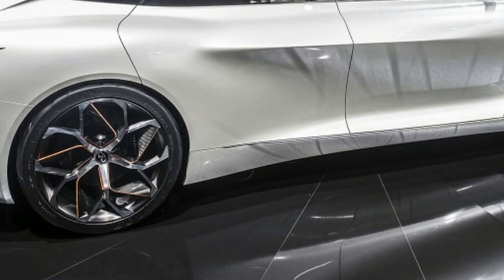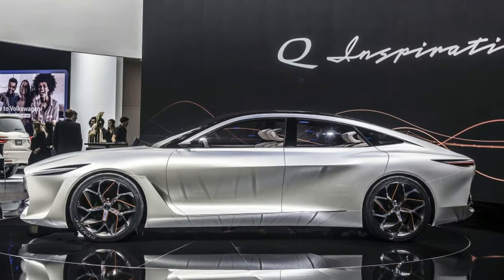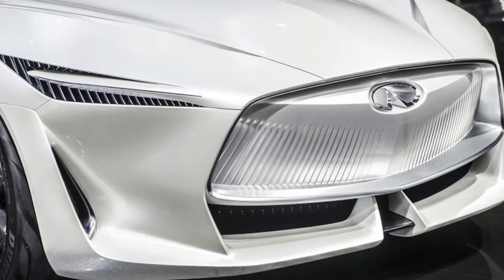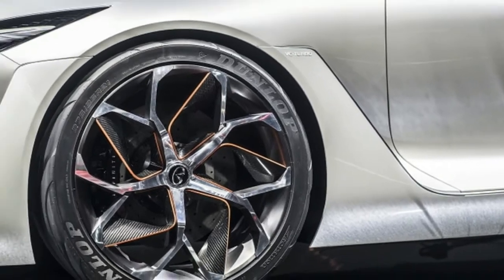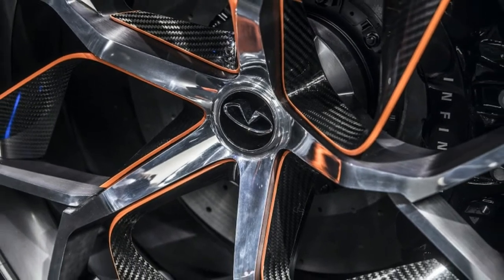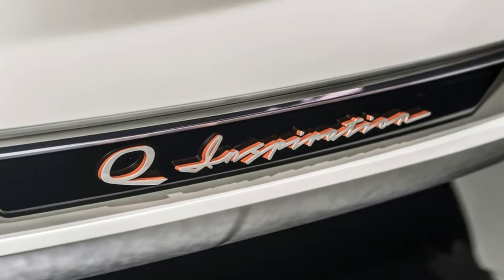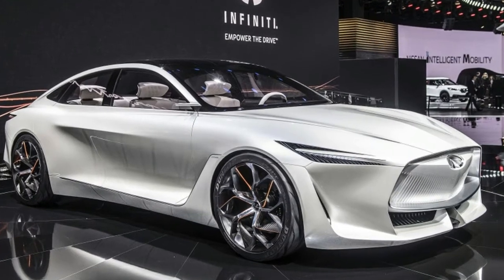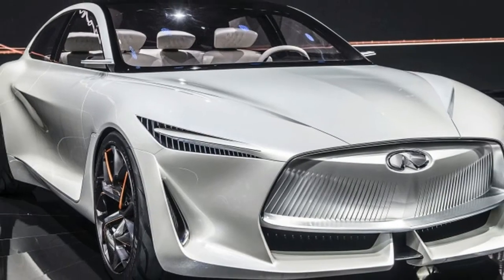Cars Review : Infiniti Q Inspiration Concept shows a future with variable compression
The Super Cars, top car, Vehicle,

For weeks Infiniti has been teasing the Q Inspiration Concept ahead of its official debut at the Detroit Auto Show. Details were absent but the design was clean swoopy athletic. Not seeing any tailpipes on the rear end we hoped it could sport some kind of electrified powertrain but surmised that Infiniti could take the opportunity to further showcase its variable compression turbocharged engine technology. Now Inifniti has officially taken the wraps off its Q Inspiration Concept and has indeed chosen to use the stunning show car to demonstrate "near future applications" of the potent yet efficient VC-Turbo tech.

VC-Turbo made its production debut in the 2019 QX50 at the 2017 Los Angeles Auto Show. Here in the Q Inspiration VC-Turbo allows Infiniti designers to make the most of the packaging taking advantage of the compact powertrain to increase the size of the cabin while maintaining the footprint of a mid-size car. Electric automakers like Fisker Lucid Motors and the like have been doing something similar with electric powertrains but Infiniti's VC-Turbo allows the company to do something similar with technology that is ready for primetime while still bridging the gap to more efficient future powertrains.

VC-Turbo as we've learned earlier allows the engine to change and optimize compression ratios on the fly between 8:1 for high-performance situations to 14:1 for maximum efficiency. Mounted to the exhaust manifold integrated in the cylinder heads of the four-cylinder engine is a single-scroll turbocharger. The system says Infiniti provides the torque and response of a hybrid or turbodiesel powertrain without sacrificing efficiency. In the Q Inspiration the power is directed to four wheels via a front-biased all-wheel-drive drivetrain. The system can direct torque to the rear wheels individually as needed.

As a design study the Q Inspiration is a success. The proportions and lines are sleek and attractive accentuated by the car's white paint. There's kind of a lot going on up front with a large "double-arch" grille at the leading edge. Everything behind that though looks particularly harmonious. Its elongated cabin and coupe-like dimensions help provide efficiency while maximizing headroom for the four occupants. It's a car that stands up to close inspection as attention to detail makes it more interesting the closer you scrutinize it inside and out.